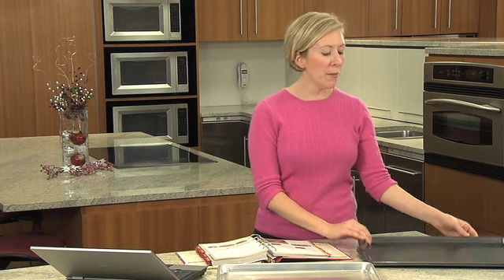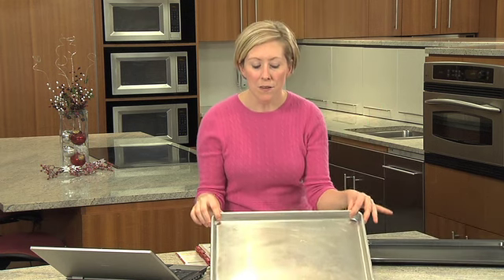Betty 911 - How Can I Bake Evenly-Browned Cookies?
Mary from the Betty Crocker Kitchens teaches you how to bake evenly-browned cookies every time! Betty 911 is the help you need, when you need it, straight from the Betty Crocker Kitchens. December 16th through Christmas Day, our experienced team of experts will be on Facebook and Twitter to answer your questions!